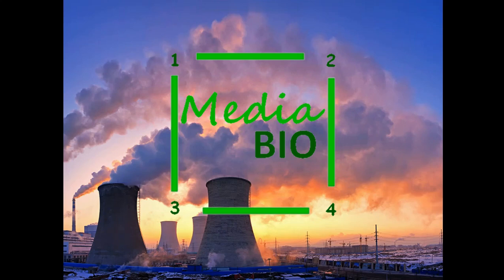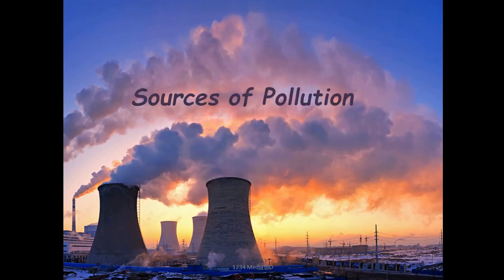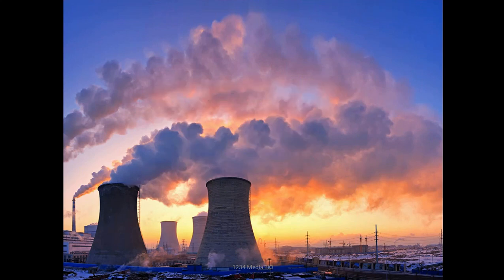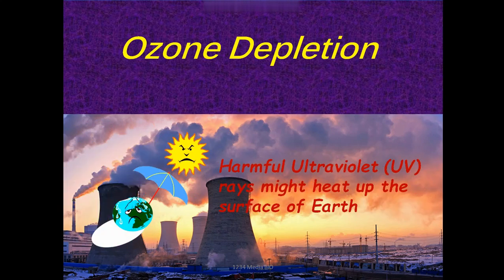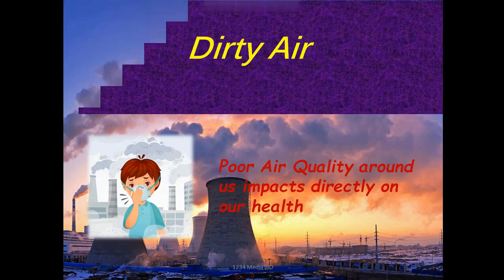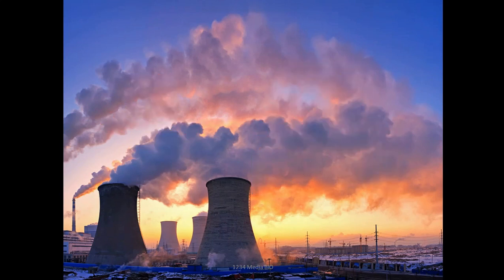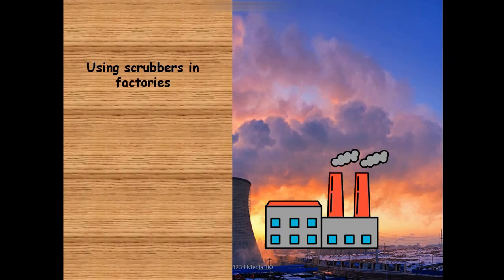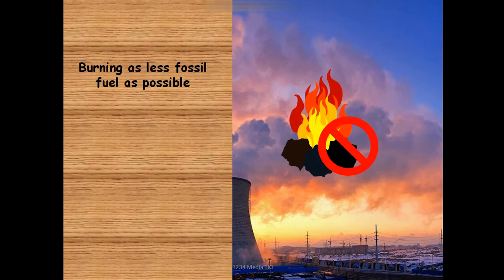Air Pollution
Our atmosphere is getting polluted everyday...Let's learn about that!